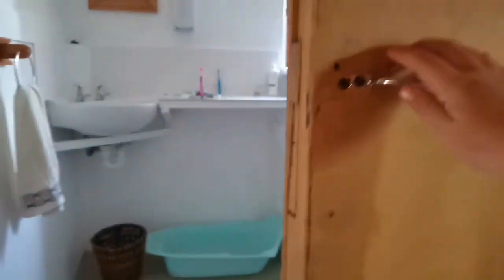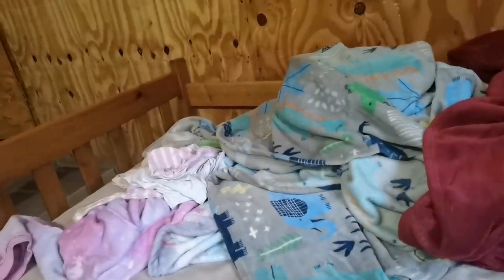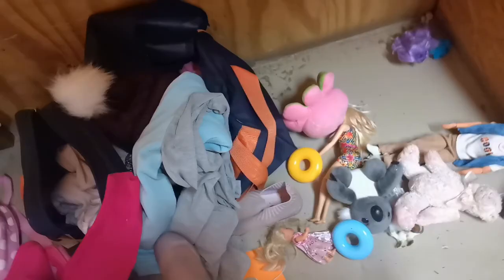Kudu Kaya 2022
Our family trip to Kudu Kaya in the Baviaanskloof